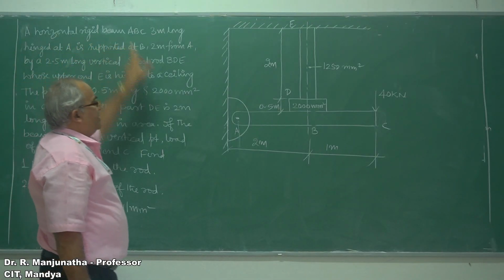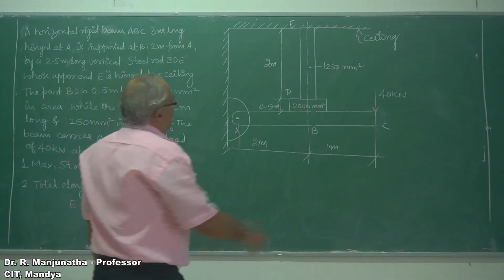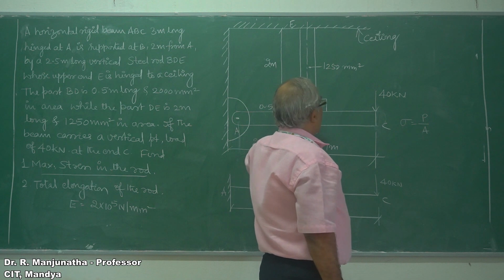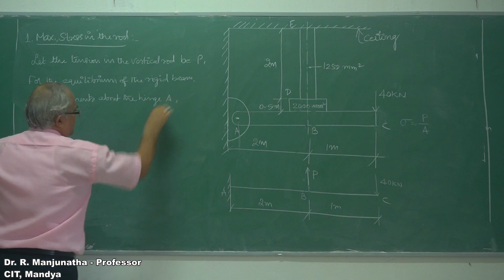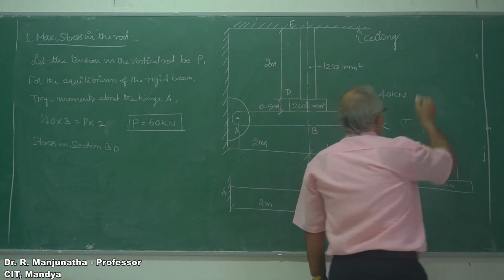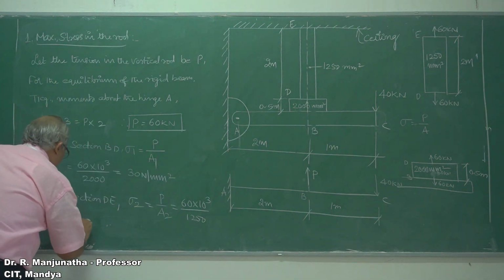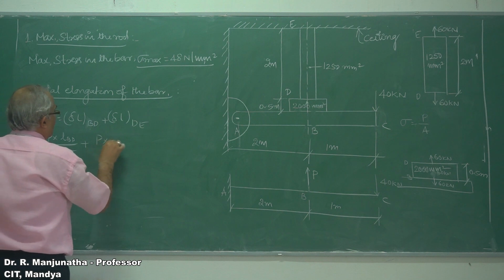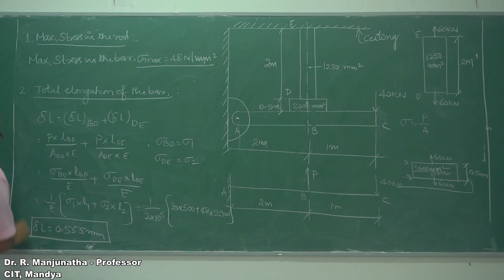21 P 1 18